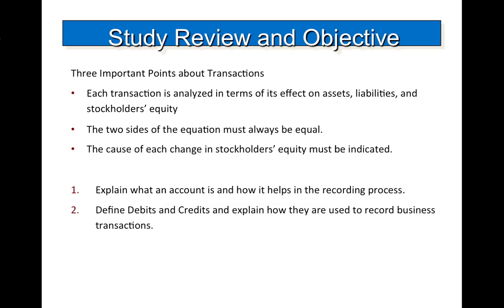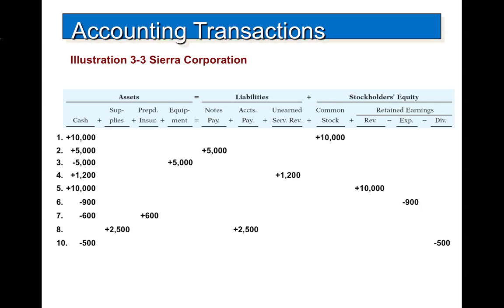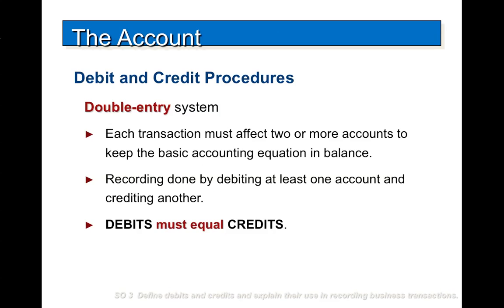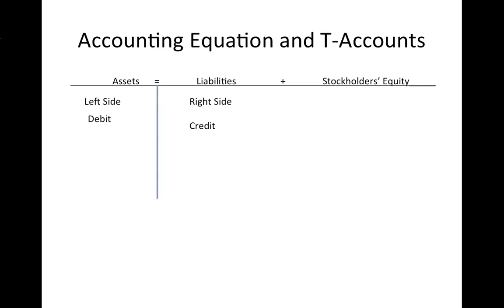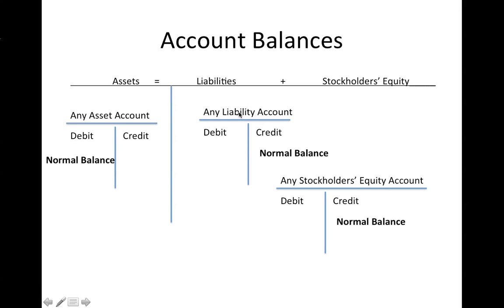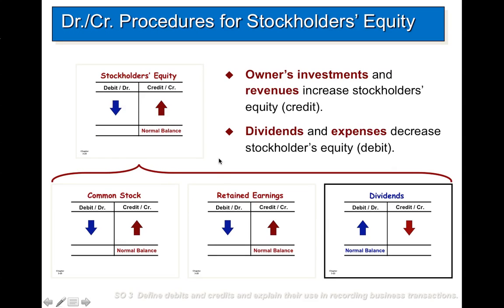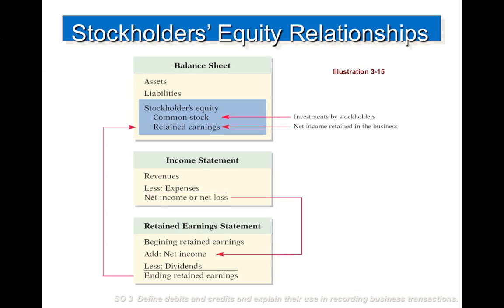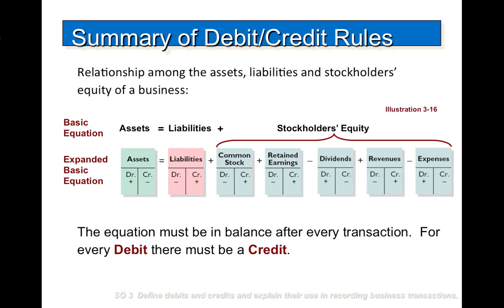Ch. 3--Debits and Credits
This screencast describes how to determine which accounts have debit balances and which accounts have credit balances.